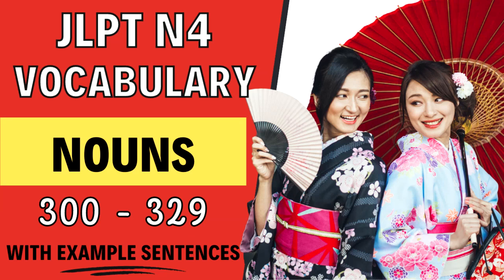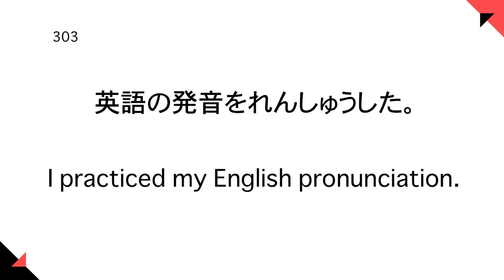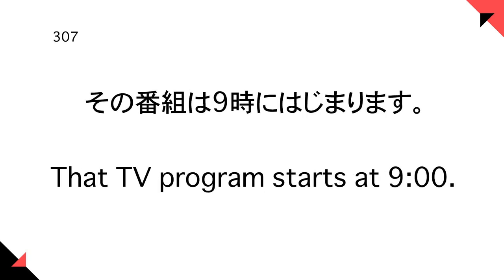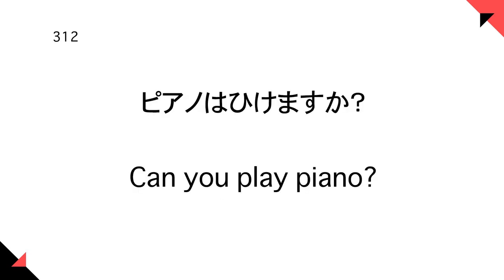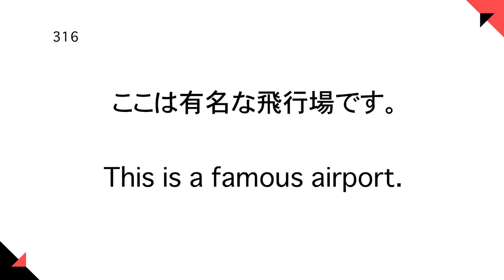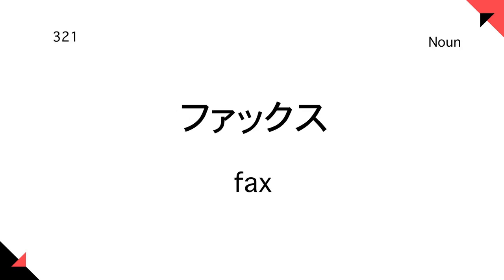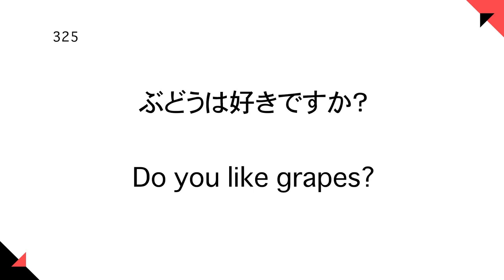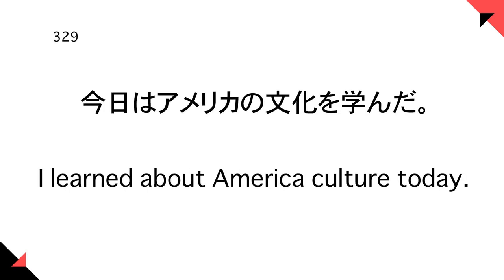JLPT N4 Nouns with Example Sentences 11 - Japanese Vocabulary You Should Know for the JLPT 300 - 329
In today's video, we are going to look at Japanese nouns 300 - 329 that you need for the JLPT N4! There will be multiple parts for this series and by the end, you should know 380+ Japanese nouns! Plus, we will look at 2 example sentences for each word so you can really work on memorization. Try repeating after me to help things stick.

☆ Looking for a structured and fun way to learn Japanese? With Nihongo Master you can learn Japanese with easy lessons and drills at your own pace. There also are fun Manga lessons!

★ Are you wanting to learn Japanese specific to travel?